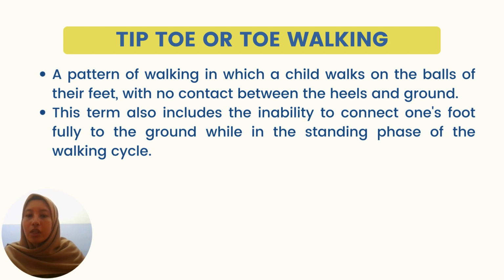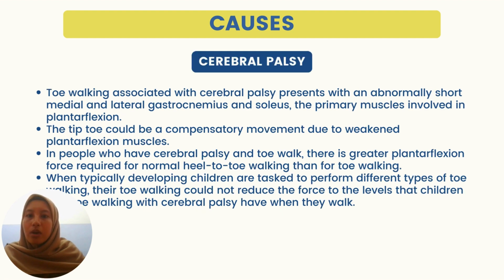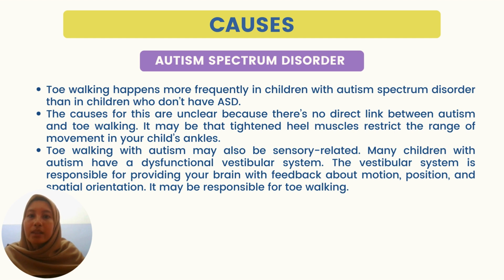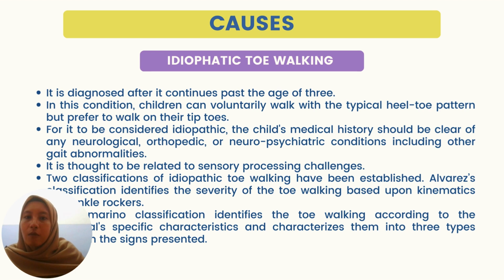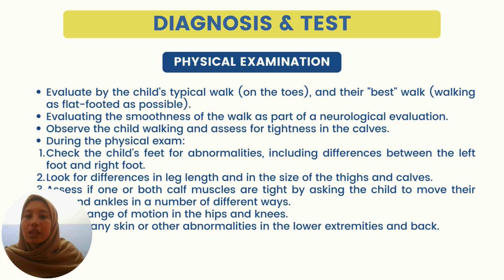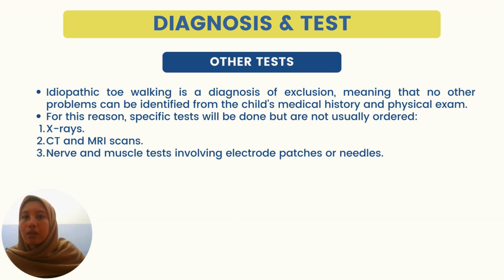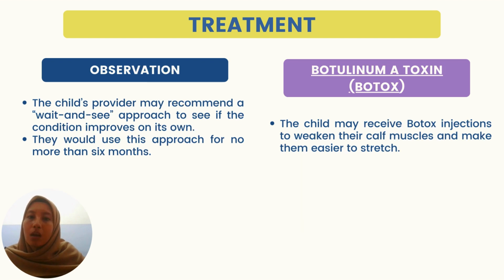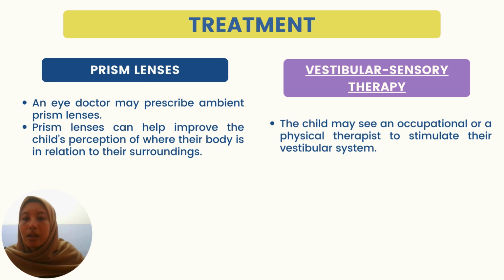Tip Toe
Welcome To The AGC Autsome Universe. Today, let’s learn about Tip  Toe. There are several ways to learn about this topic. This topic is presented by our charismatic Teacher Haniza. Are you ready? Then, let’s go.